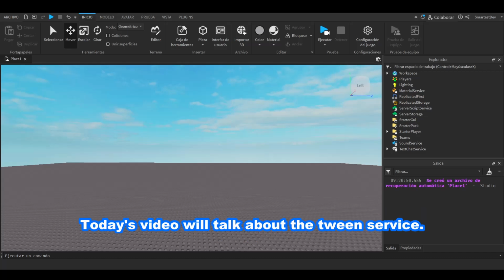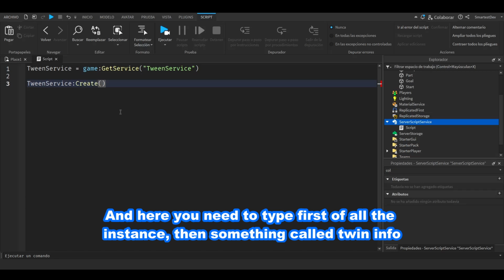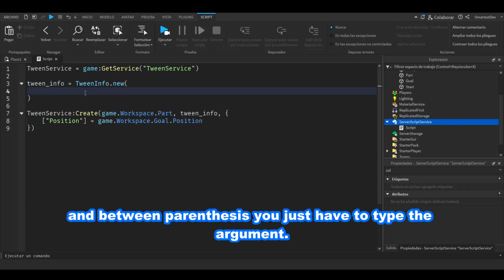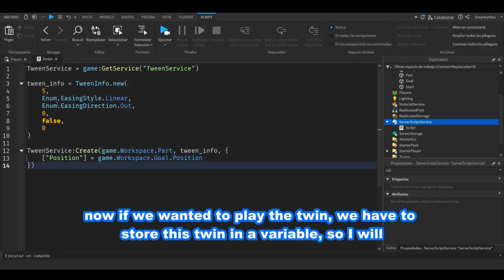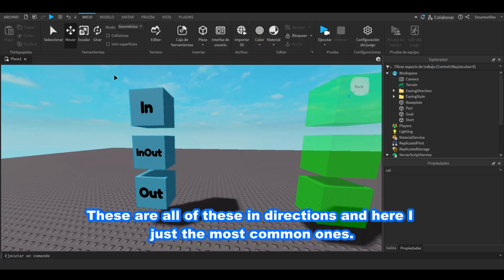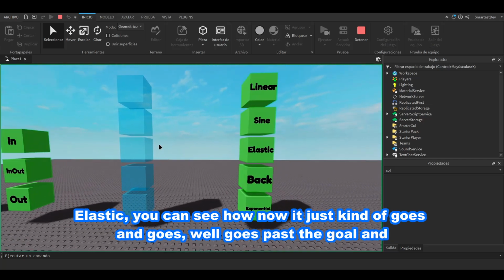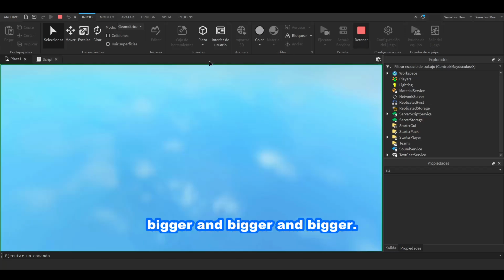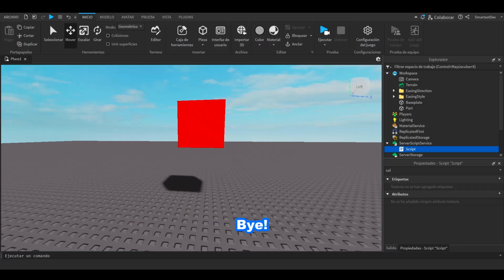How to Script on Roblox | Part 15 | Tween Service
In part 15 we'll learn about the TweenService. These allow you to animate 3d or 2d objects smoothly. You can animate from positions and sizes, to colors and transparencies!

💎 TIME STAMPS 💎
00:00 Intro
00:06 Explanation
00:14 Usage
04:56 EasingStlye and Direction
07:08 Multiple Properties
08:57 Outro

🤖 TAGS 🤖

Dreamboat-electronic